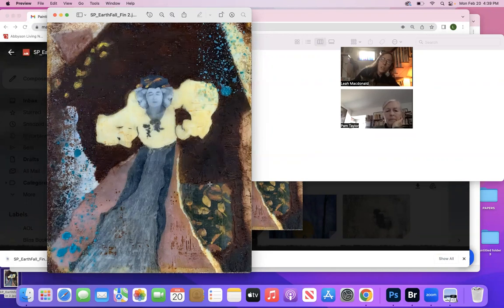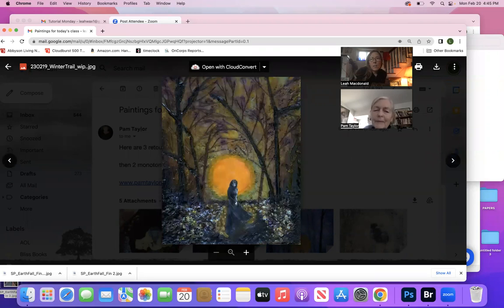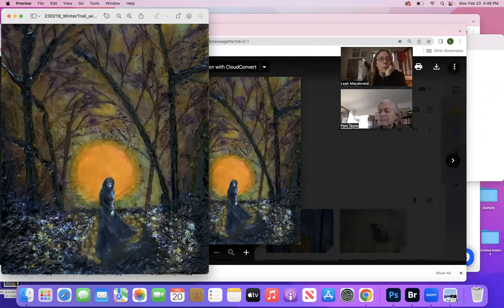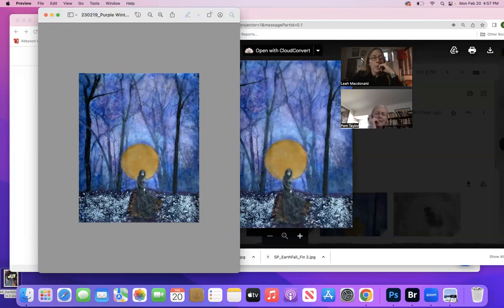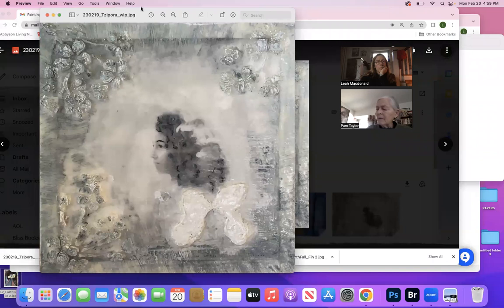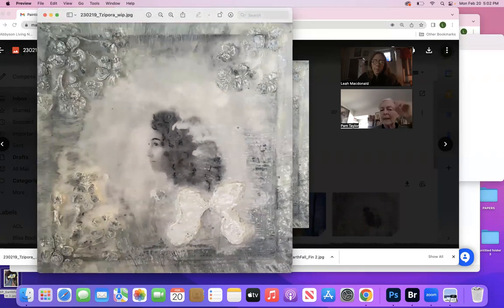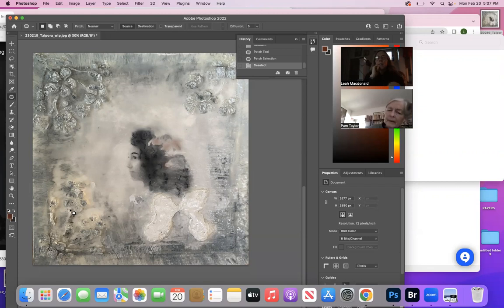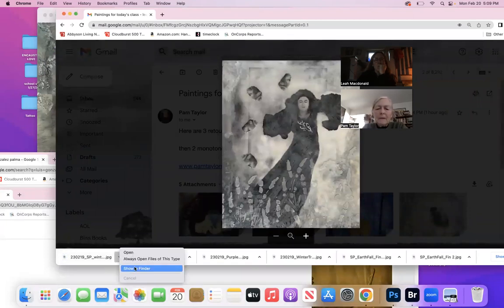Pam Taylor February 20 part 2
photo encaustic session